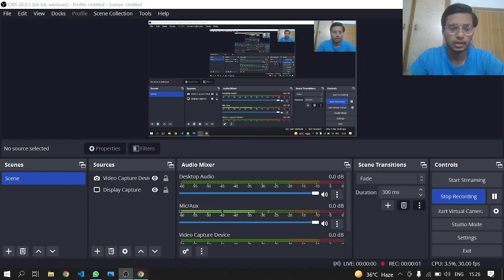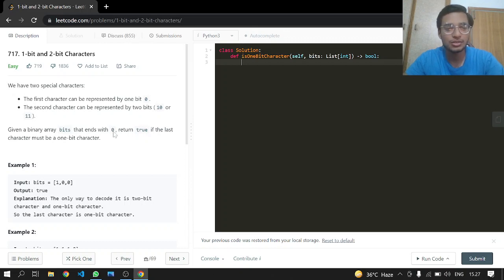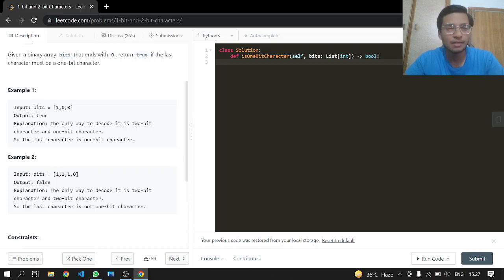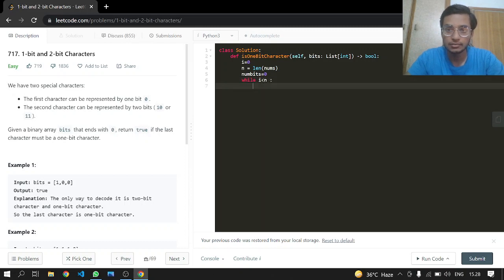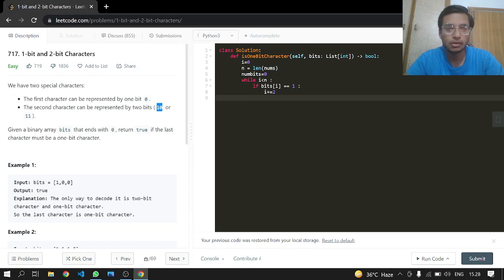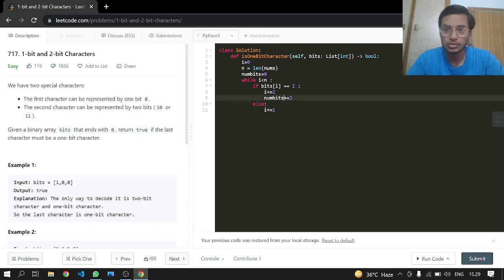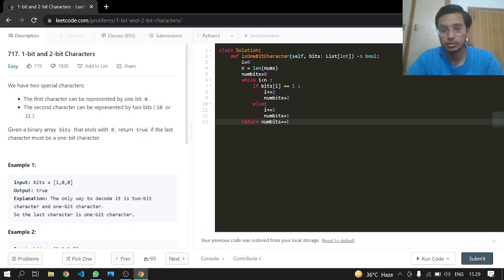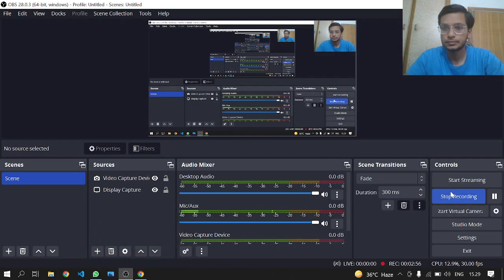717. 1-bit and 2-bit Characters | Leetcode | Python